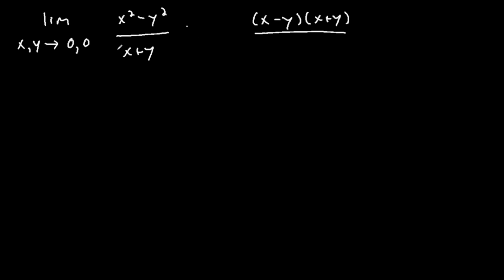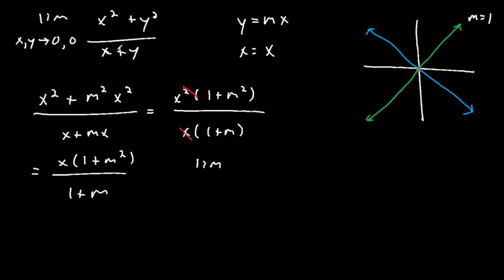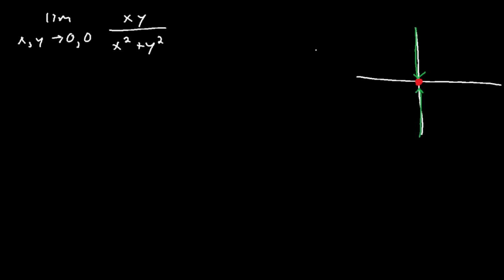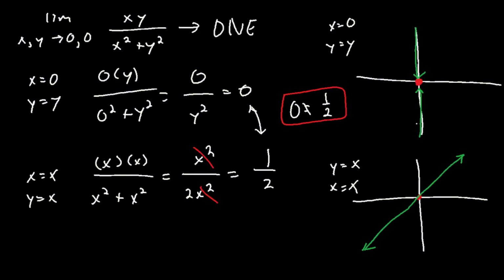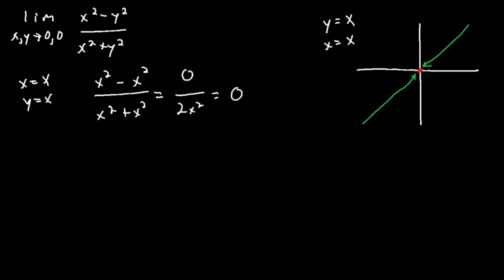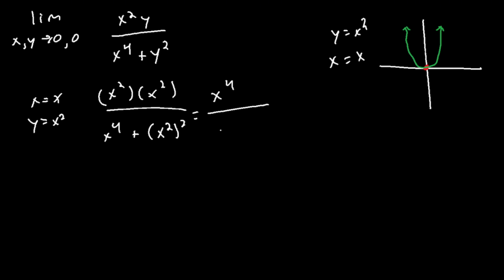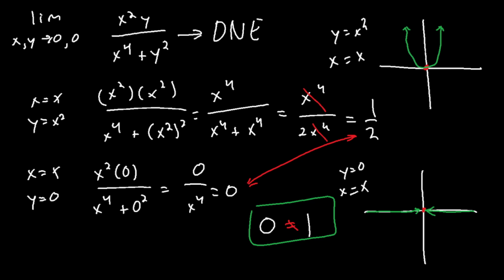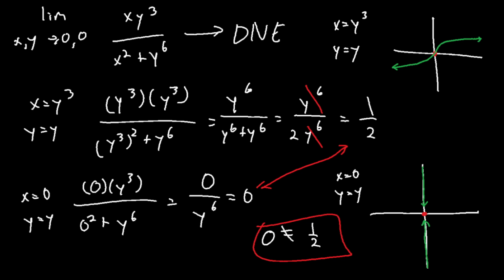Multivariable Limits with Worked Examples - Calculus 3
In this video, Jitty shows you how to solve limits using algebraic techniques, and also using different paths, such as linear and parabolic paths, to solve the limit.

Timestamps:
0:00 Introduction
0:50 Problem 1
1:39 Problem 2
5:30 Problem 3
9:25 Problem 4
12:40 Problem 5
16:30 Problem 6